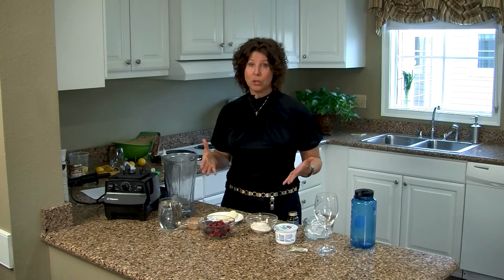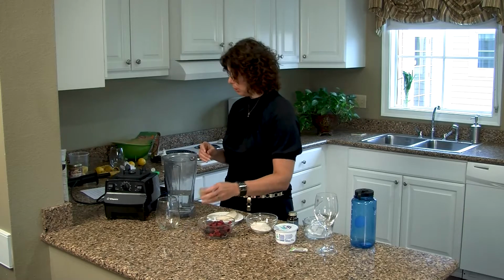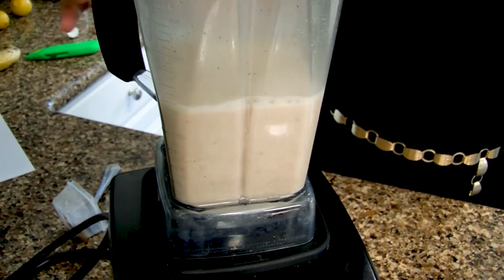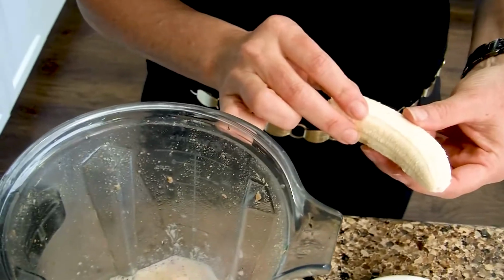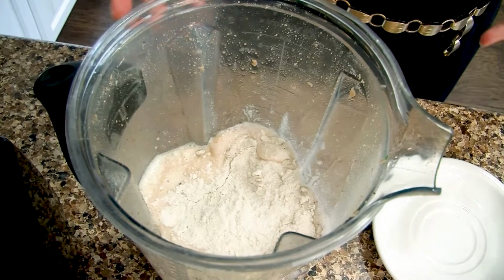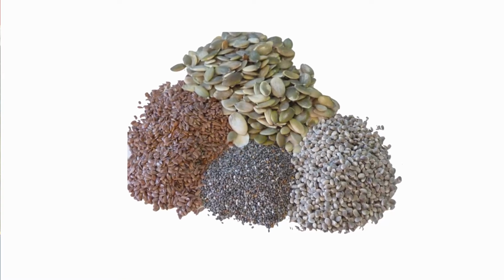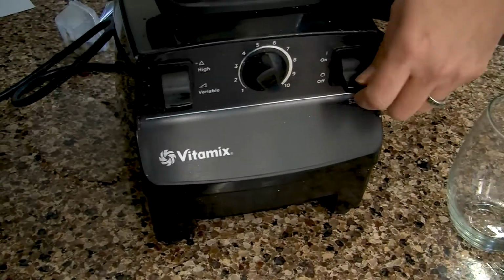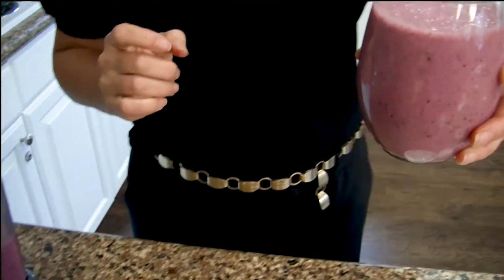Make a Protein Packed Recovery Smoothie - Willis Knighton Health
Julie Hartley is a registered dietitian at the Willis Knighton Fitness and Wellness Centers in Shreveport and Bossier City, Louisiana.  She's going to show us how to make a tasty as well as health smoothy for our after-workout snack.   She'll be using nut butters, vegetables and fruits.